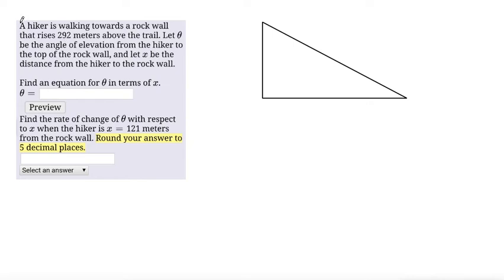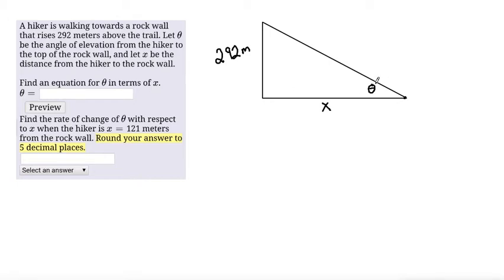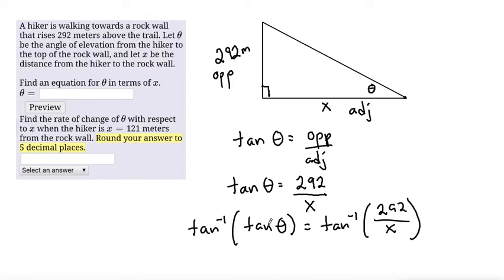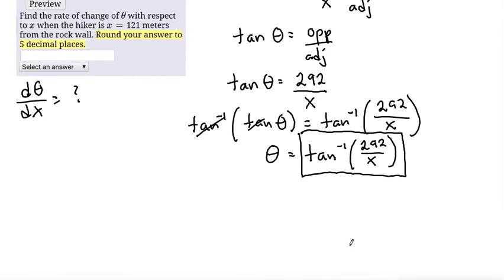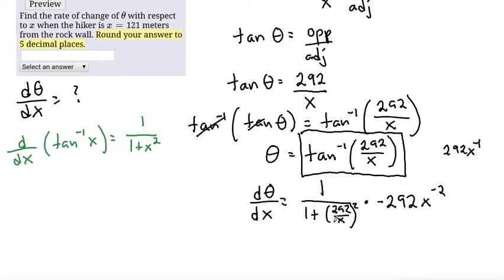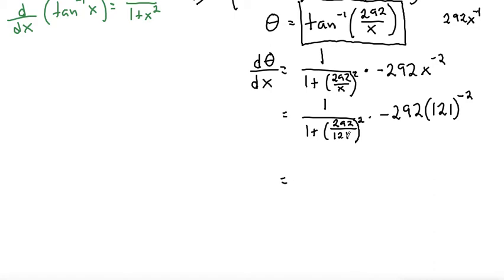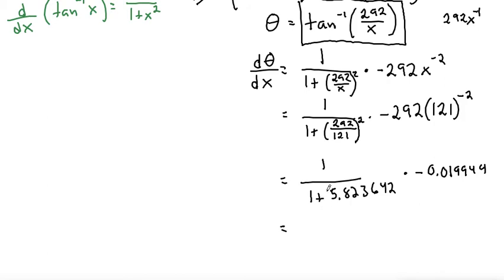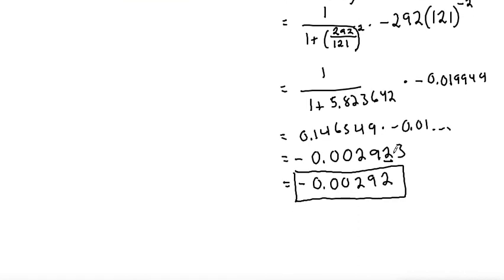A hiker is walking towards a rock wall that rises 292 meters above the trail...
...Let theta be the angle of elevation from the hiker to the top of the rock wall, and let x be the distance from the hiker to the rock wall. Find an equation for theta in terms of x.
theta =

Find the rate of change of theta with respect to x when the hiker is x=121 meters from the rock wall. Round your answer to 5 decimal places.